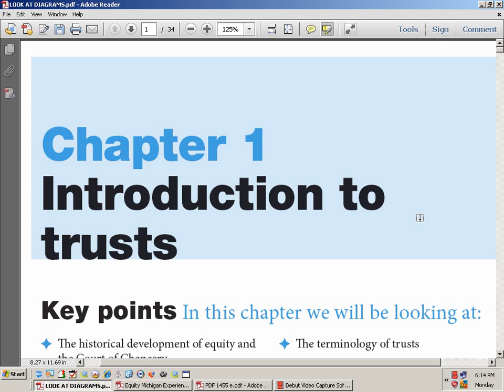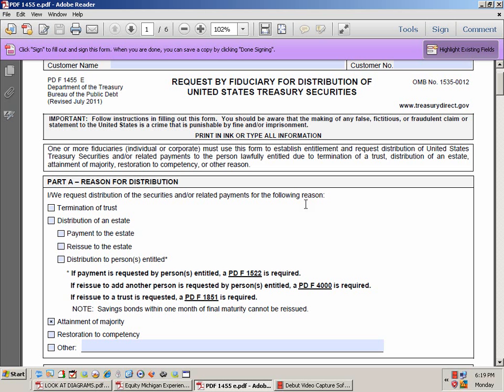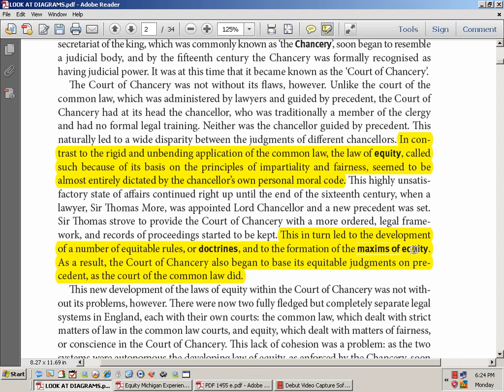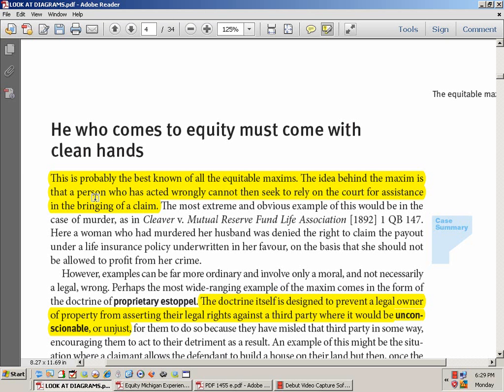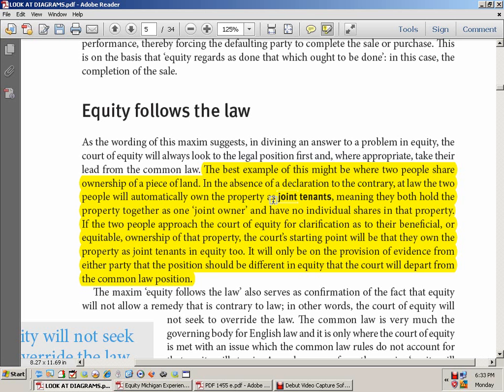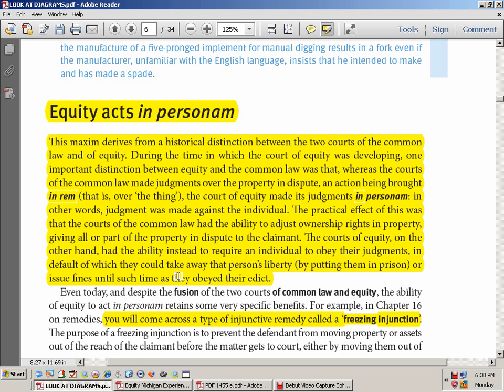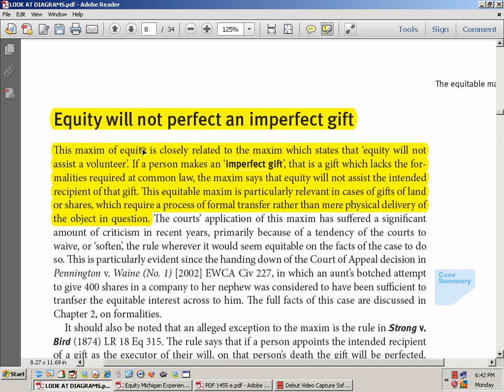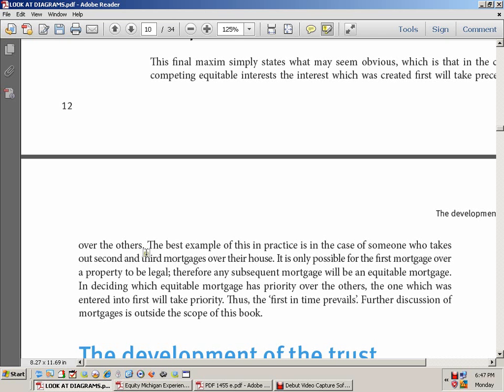Law Equity Contract Trust Part4